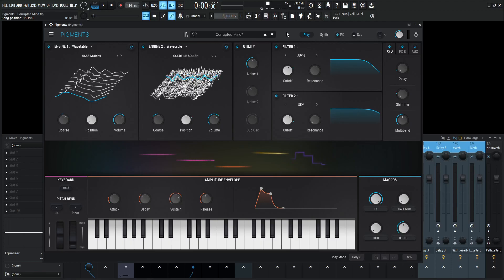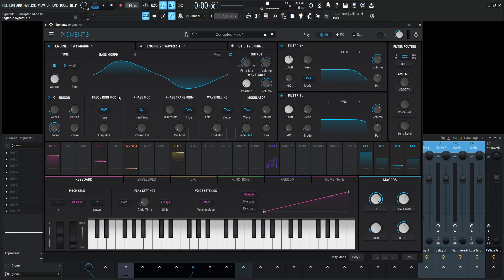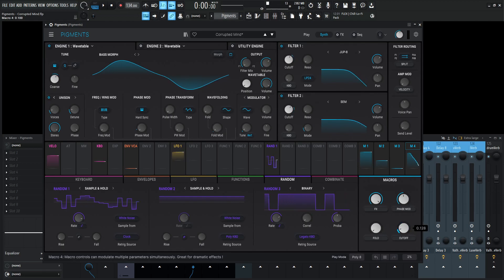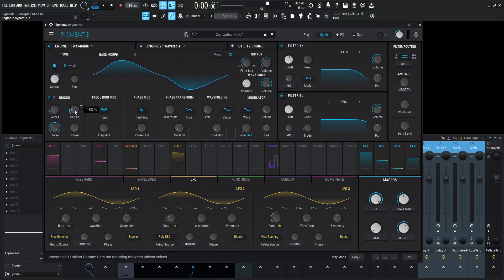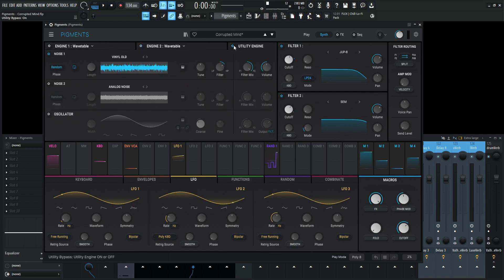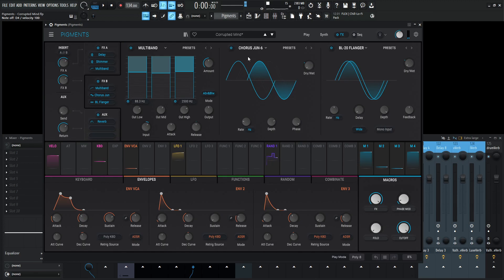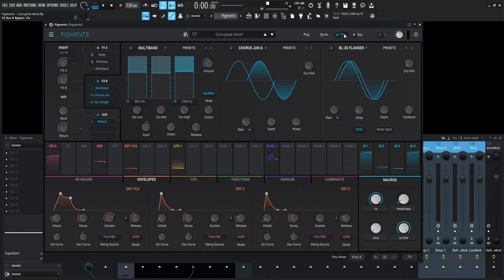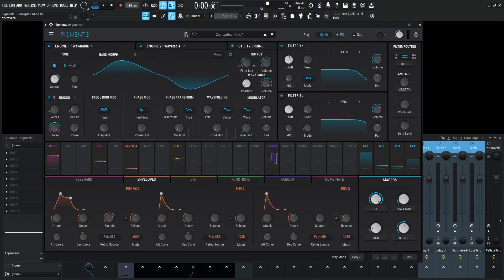Arturia Pigments 4 Corrupted Mind Sound Design Tutorial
In this Arturia Pigments 4 Sound Design Tutorial, I show you how to make a pad/texture/drone/sound effect (not really sure how to categorize this patch) called corrupted minds. It has a very metallic but yet rhythmic and melodic sound to it. Its lush, its soft, big and beautiful, yet heavy and brutal.

My favorite vst plugins:
Synths:
Arturia Pigments 4

Effects:
Arturia FX Collection 3